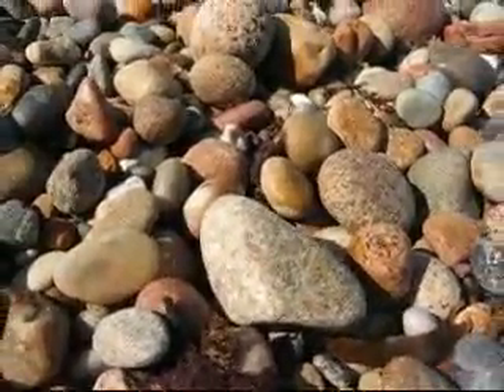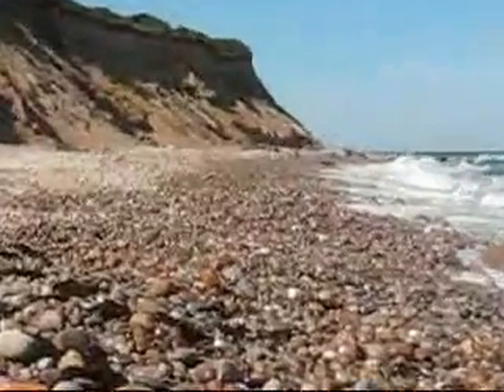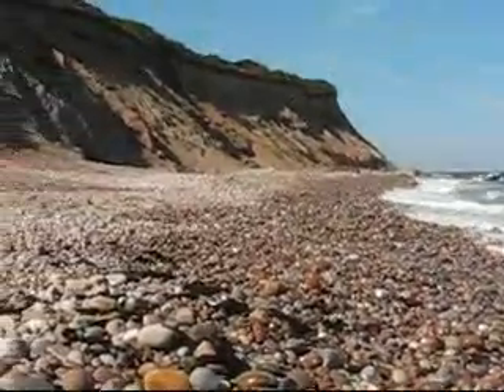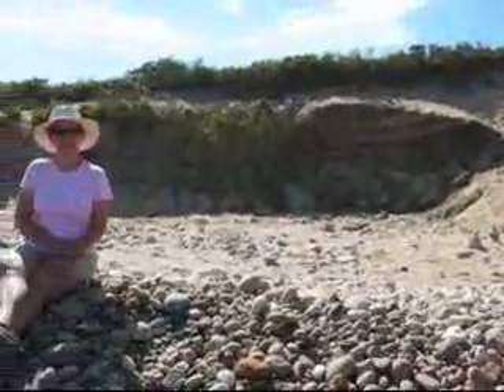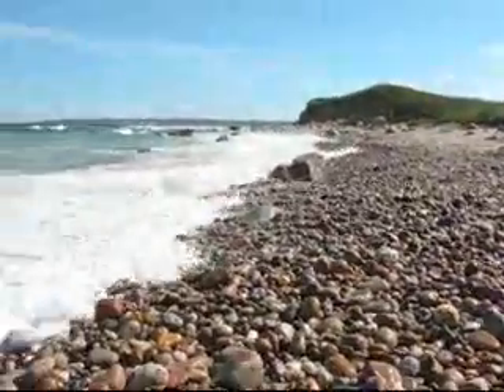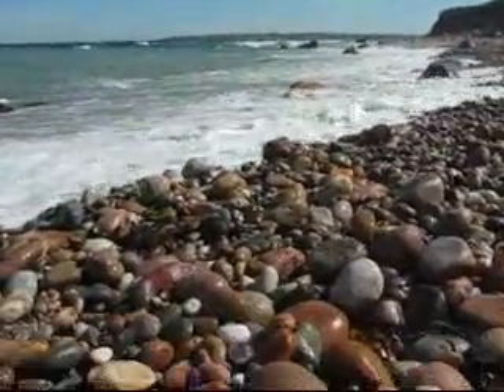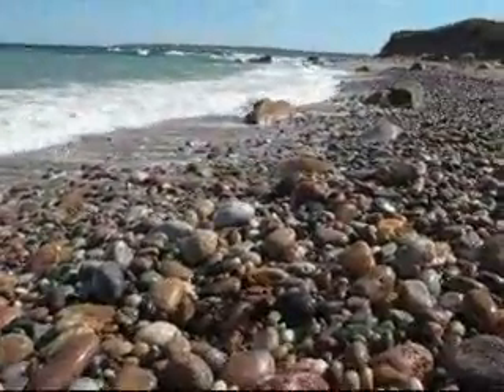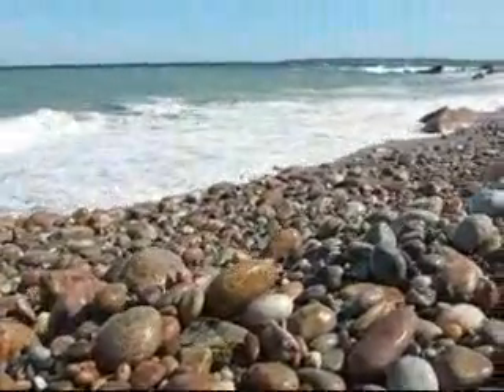Clay Head Trail / Beach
Clay Head Trail and Beach on the North East Side of Block Island, RI